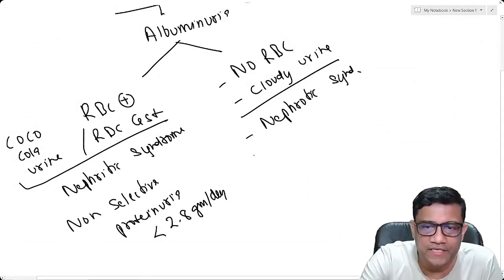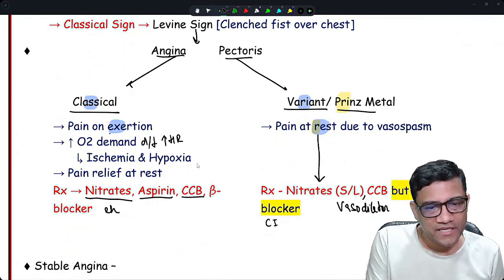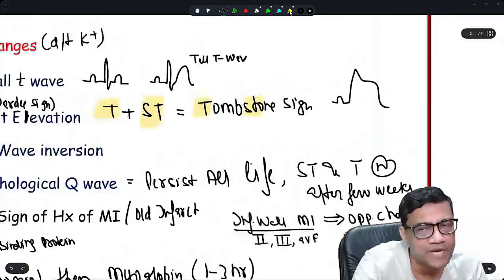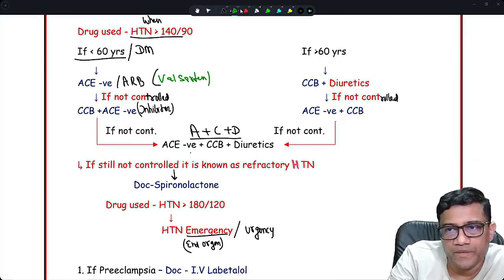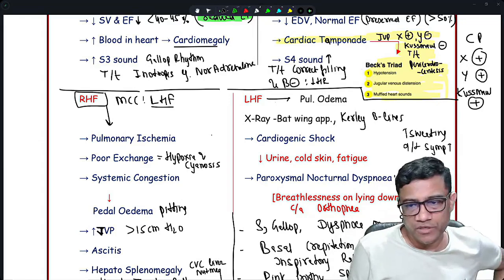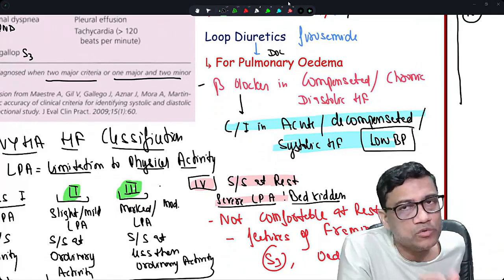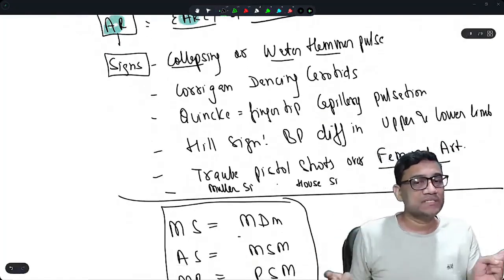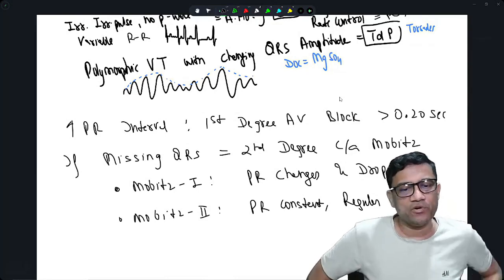Medicine Chanting : CVS : Part-8 By DR. Ashish